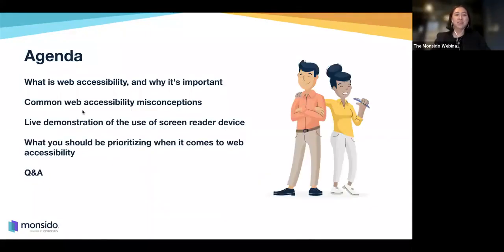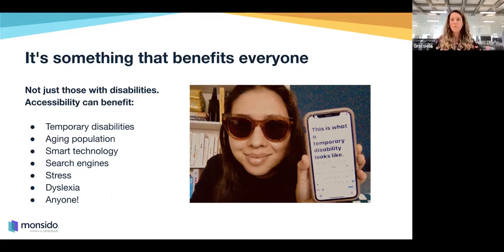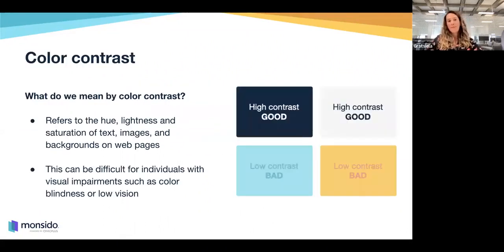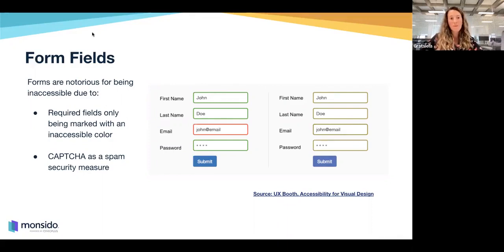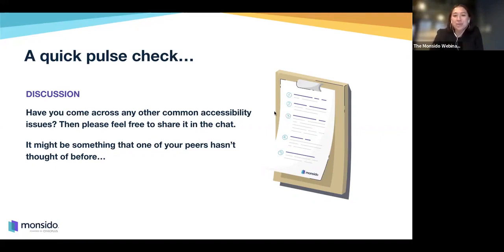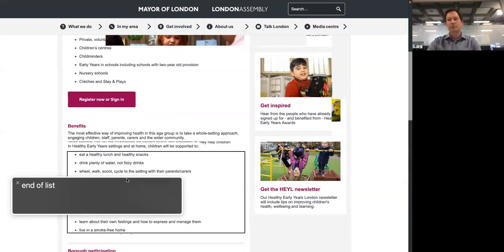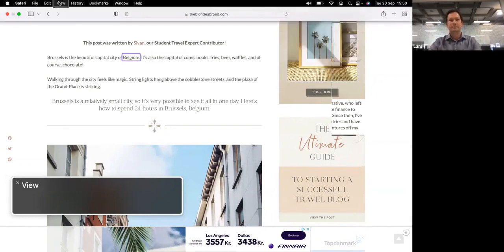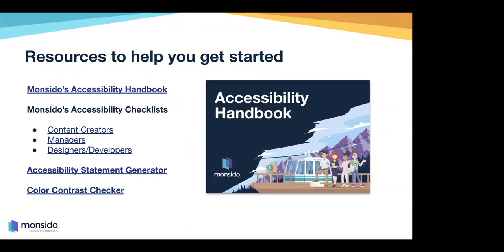A Beginners Guide to Web Accessibility: The Next Steps for European Organizations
Monsido is a leading web governance solution designed to help organizations deliver a superior and inclusive user experience. With a cohesive suite of tools for web accessibility, website quality assurance, brand, and content compliance, user consent management, social and web content archiving, and more, The Monsido Platform is trusted by teams worldwide to ensure that their online communications are open, optimized, and compliant.

Time-saving monitoring and automation features make identifying, tracking, and fixing domain-wide issues a piece of cake, which is why Monsido is the number one choice for effective website governance.

As an Optimere brand, along with ArchiveSocial and NextRequest, we form the leading digital compliance and accessibility solution for digital communications.

Chapters:
00:00 -  Introduction, Agenda and opening poll
6:04  - What is web accessibility and why you should prioritize it for your organization?
18:22  - Common web accessibility misconceptions and how to tackle them
34:34 -  Live demonstration of a screen reader device on Macbook
51:56 -  What to prioritize and resources to get you started
57:21 - Q&A with Lars Holm Sørensen